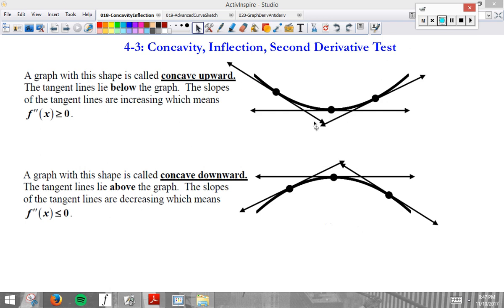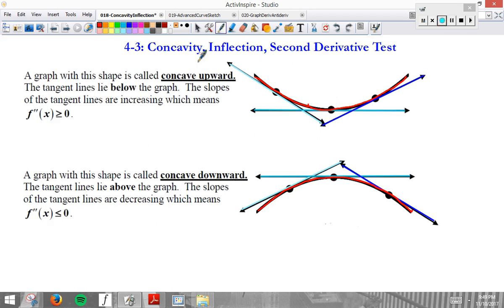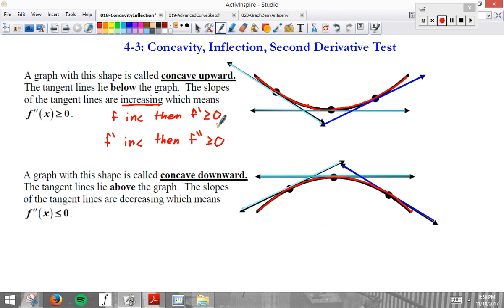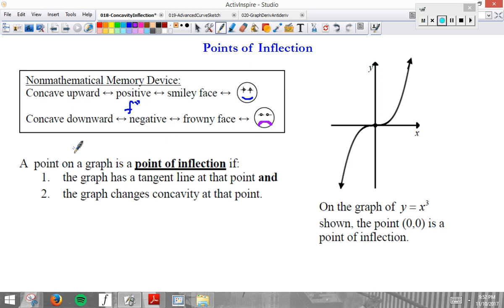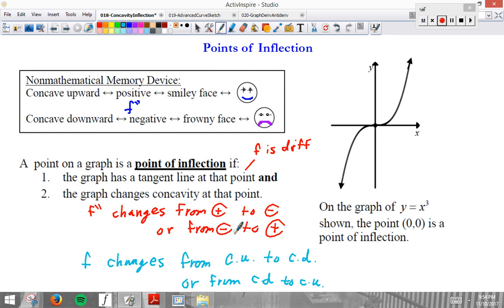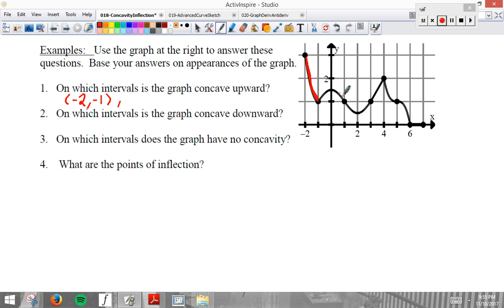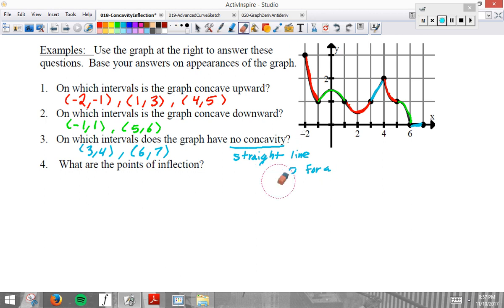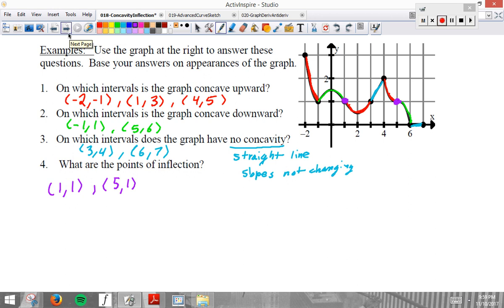4-3: Part 1: Basics of Concavity and Inflection